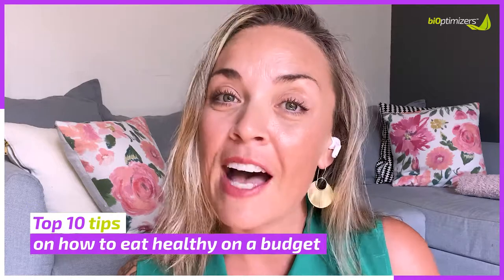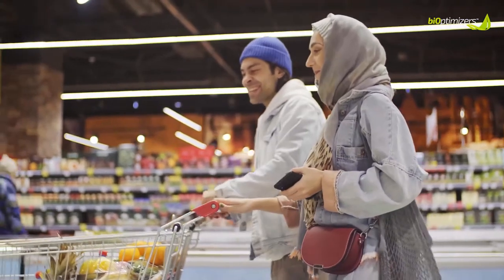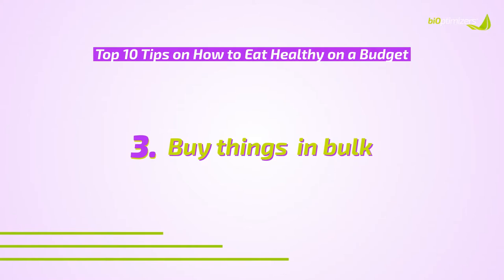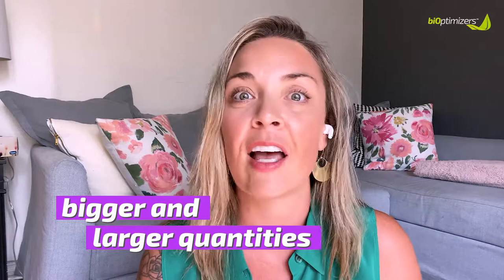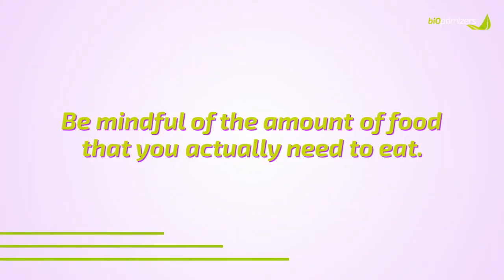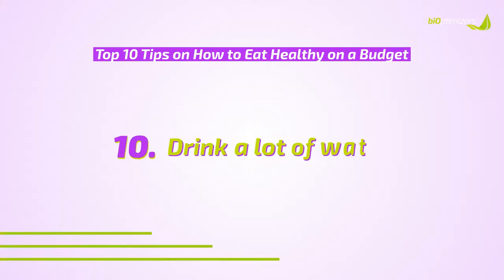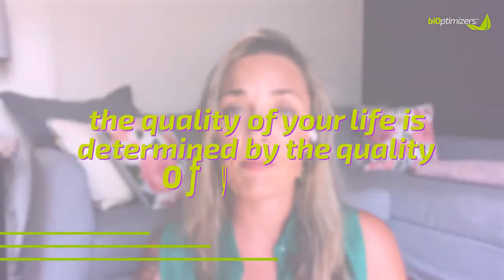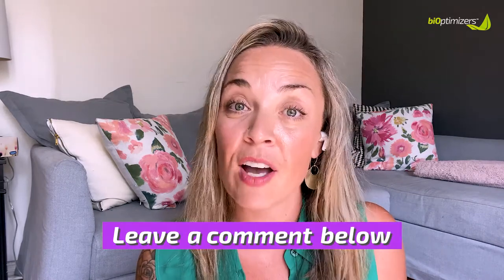10 Tips for Eating Healthy on a Budget / BiOptimized Woman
Want to have AWESOME Health? to get the AWESOME Health Course for free!

About Adrienne:
Adrienne is a Certified Nutritional Practitioner and Yoga teacher from Toronto, Canada, and have a passion for women’s sexual health and wellness.

She specializes in showing people how nutrition, holistic wellness, and natural healing practices can help improve, maintain and positively impact your overall yoni and sexual health.

She works with clients to educate, demonstrate and relate. To create a safe, comfortable and confidential space and to have conversations with people who are interested in healing this deeper part of themselves.
BiOptimized Woman

The BiOptimized Woman Show is designed to explain the common health challenges women might face throughout their lives.  Our hope is to demystify some of the taboo topics that are rarely discussed in society, and shed light on best practices to reach a BiOptimized state of health.